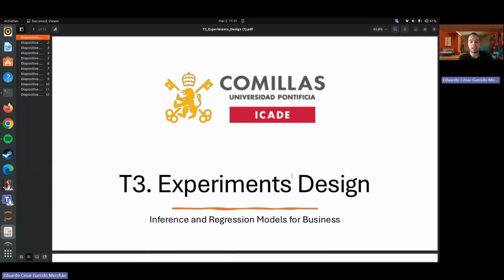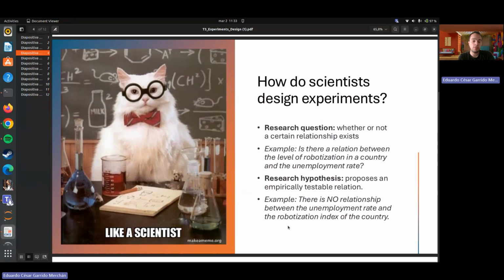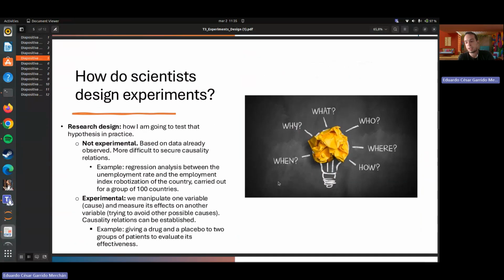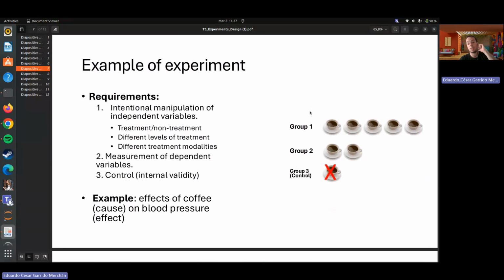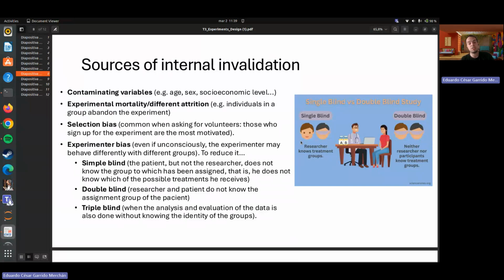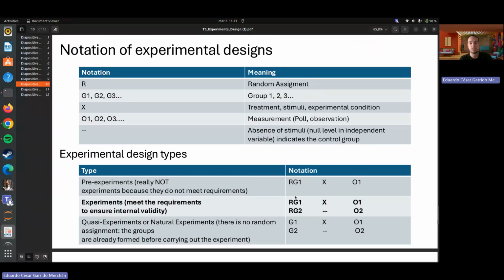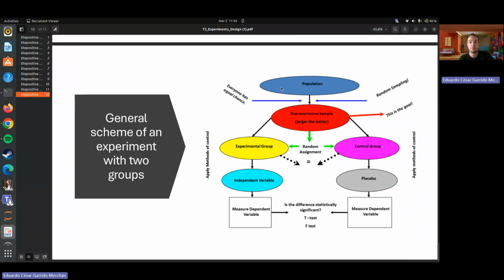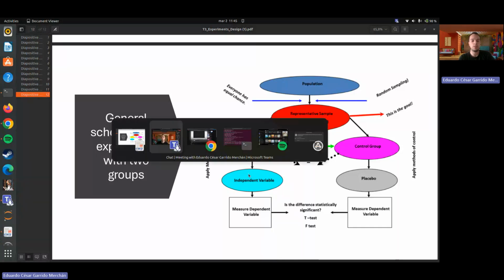Inference. Design of Experiments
Quick recap of Inference Topic 3 Design of Experiments. In this topic it is briefly discussed how scientists design experiments.
Follow me on X: @vedugarmer